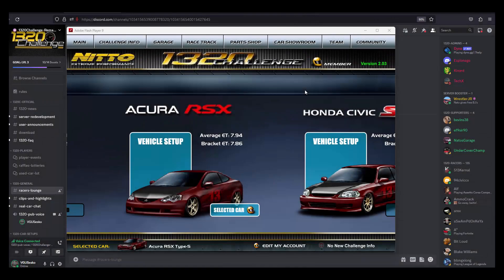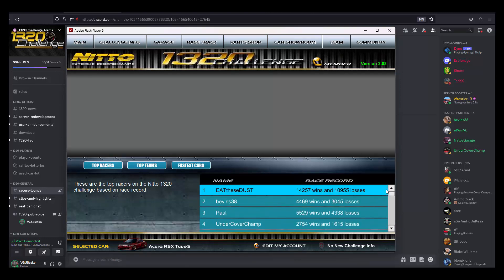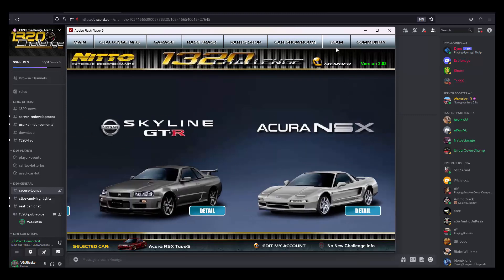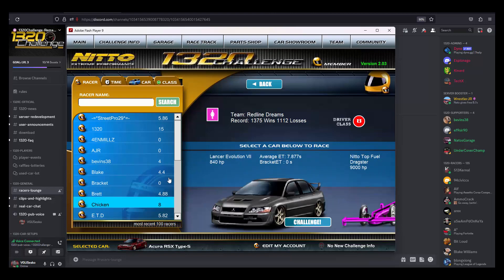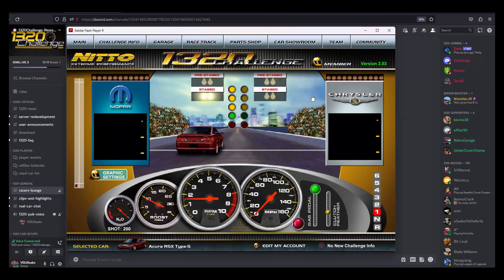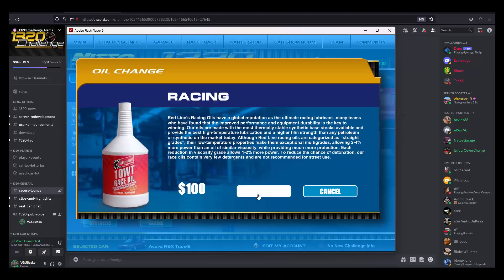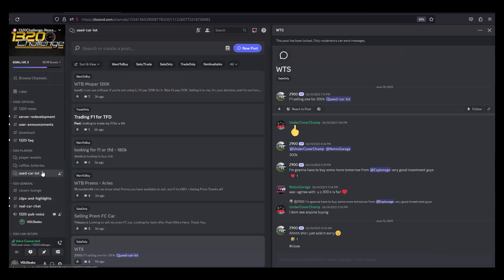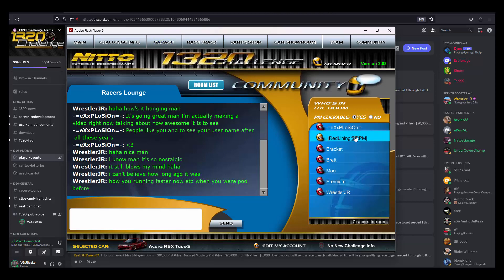Nitto 1320 Challenge Remake | VGUSesko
It had been promised and then delayed, it had been started and then stopped, it had been dropped by one and picked up by another only to be dropped again. But finally someone had picked up the game we all started on and has found the finish line! The 1320 Challenge is live and it is working as best as you will remember it. All the cars are there and they are working on adding onto the game as more people join up.